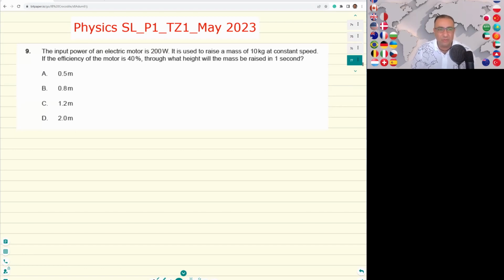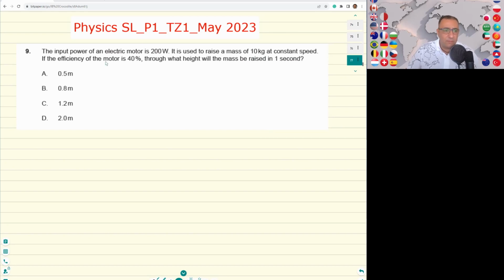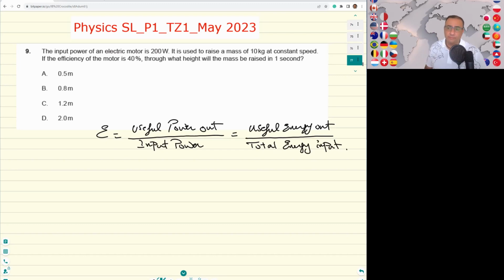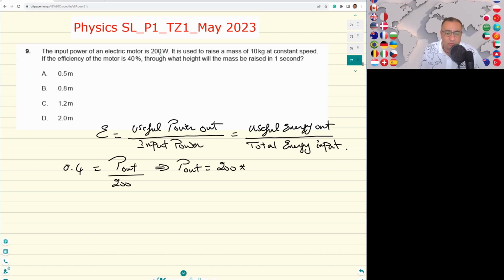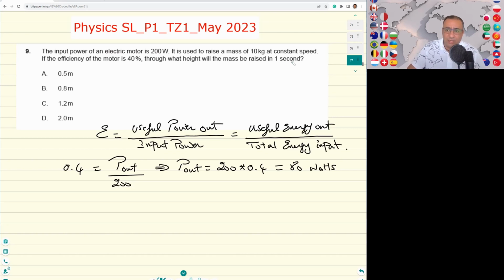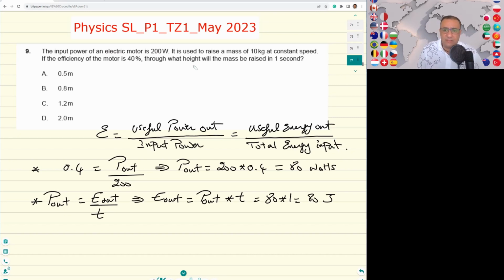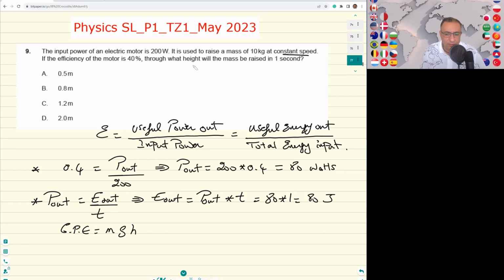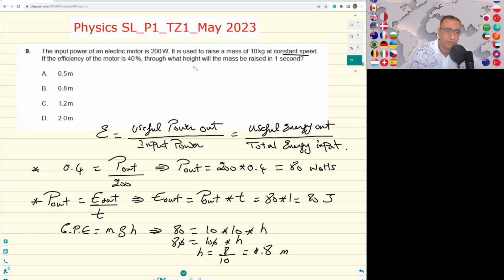Physics SL P1 TZ1 May 2023 (No.9)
In light of my technical support and aiming to solve the maximum number of questions of the previous IB past papers in Physics SL and HL, I will walk you over question no.9 of Paper1 (Time Zone 1) of May 2023 session Physics SL past paper, and I'll do my best to assist you in solving it.